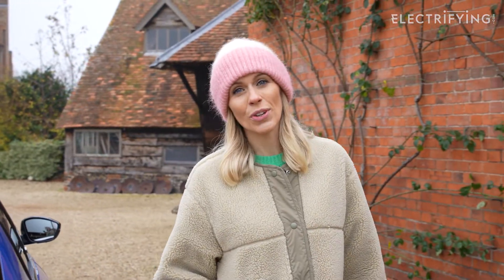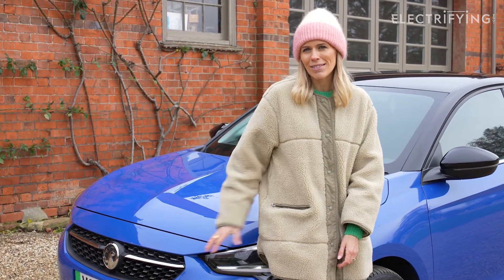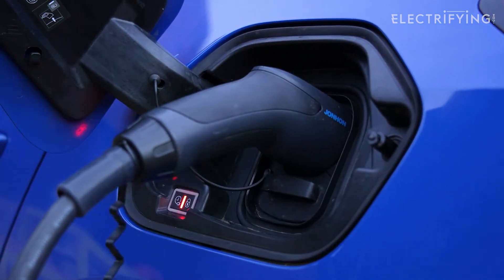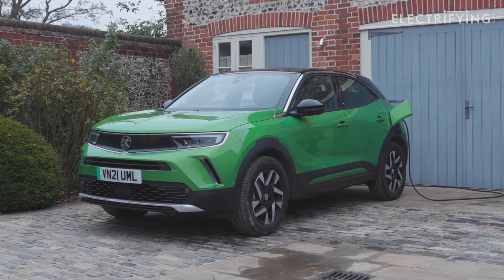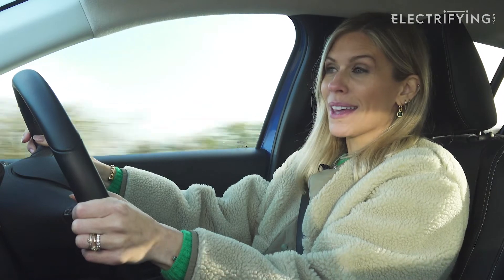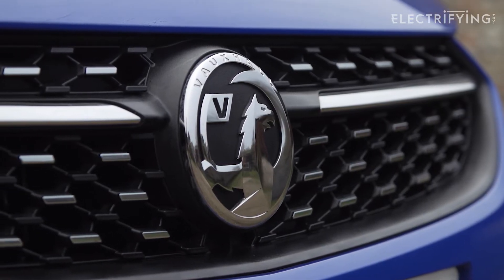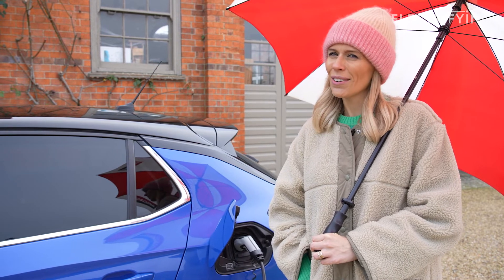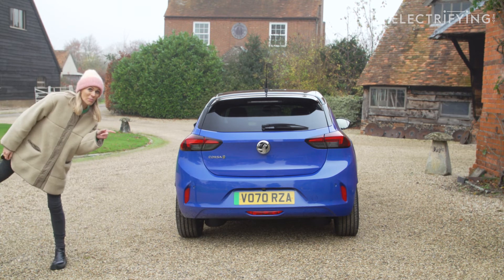How Do I Charge an Electric Car? | Vauxhall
Confused between the different ways to charge your electric vehicle? Watch this video to find out  from our friends at Electrifying.com.